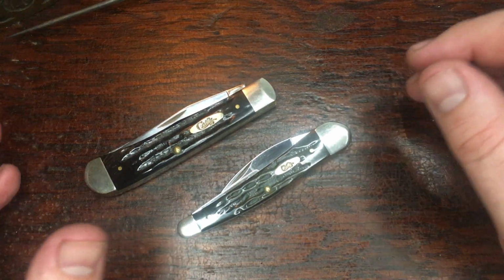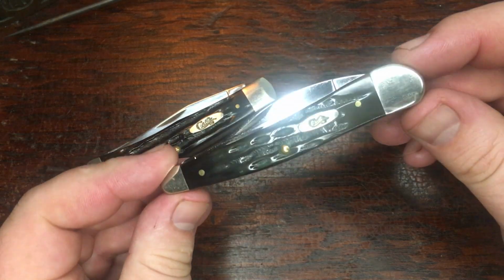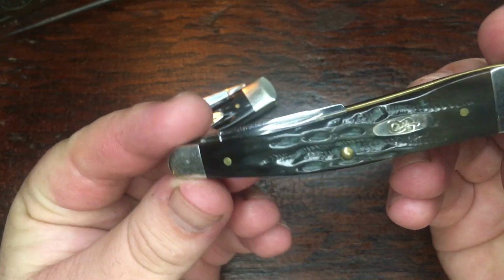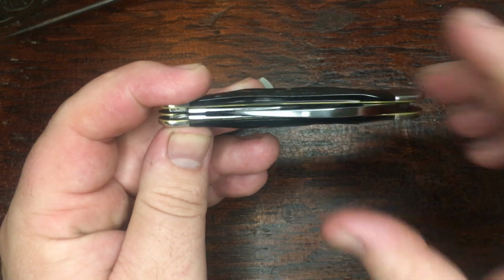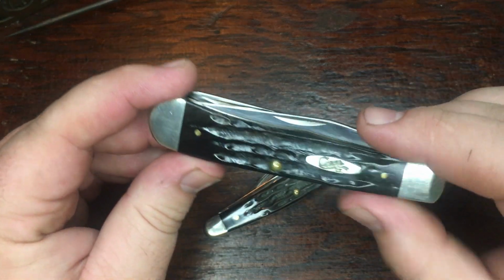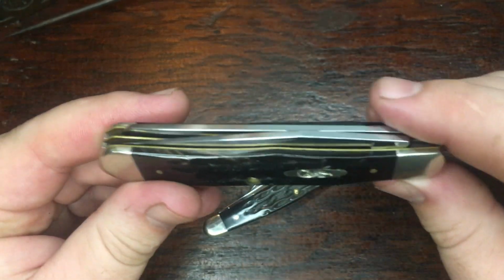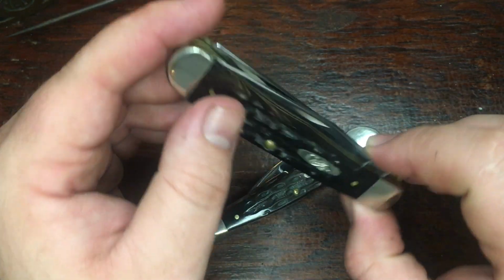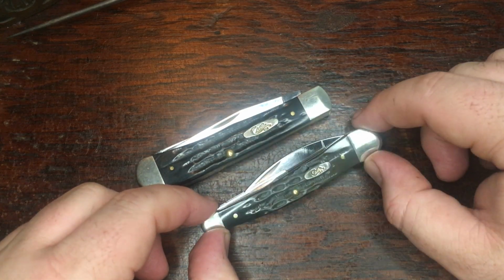Case XX Buffalo Horn knives